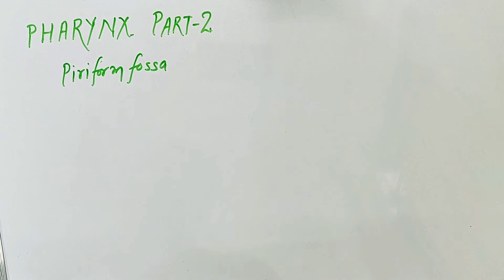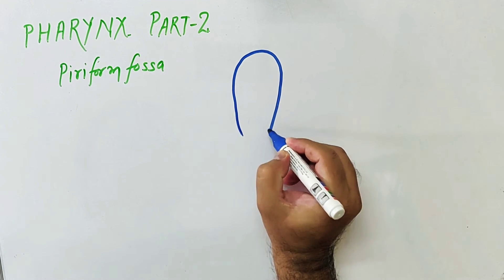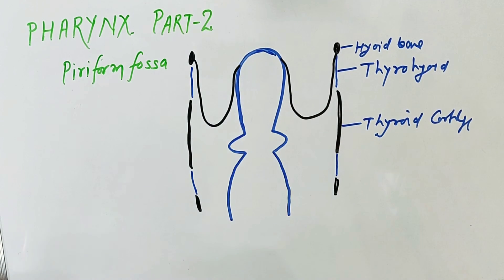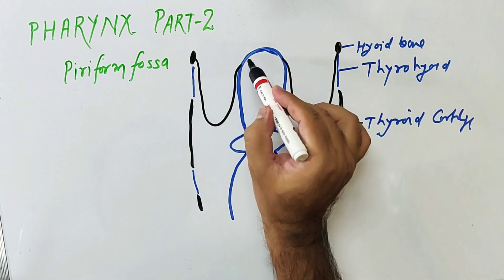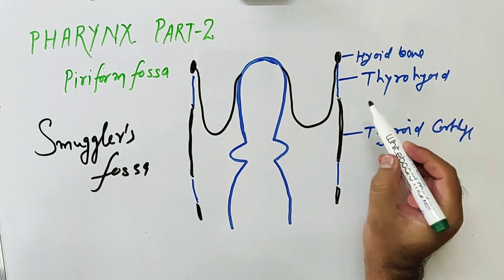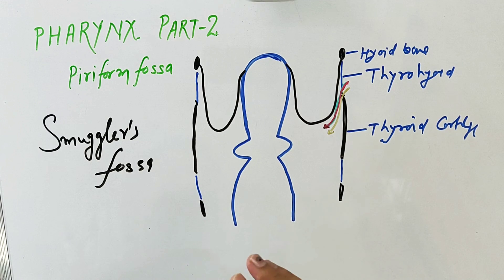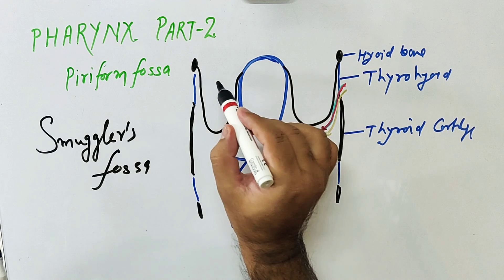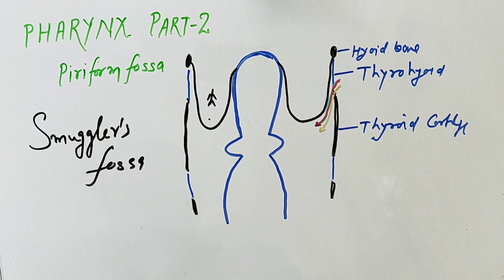PHARYNX PART 2/4 BY DR A K SINGH